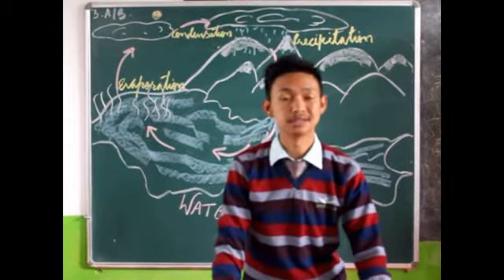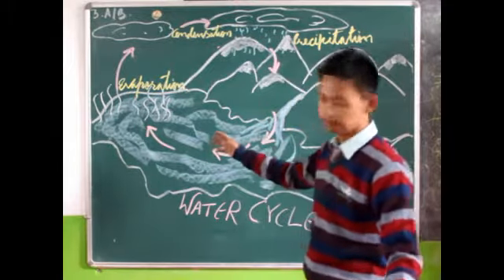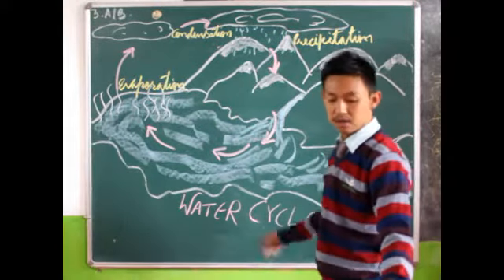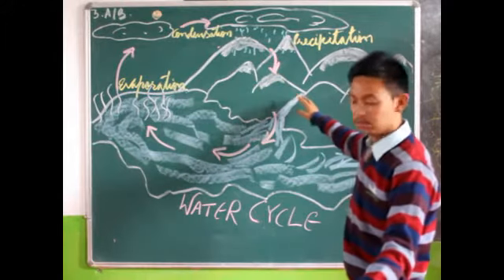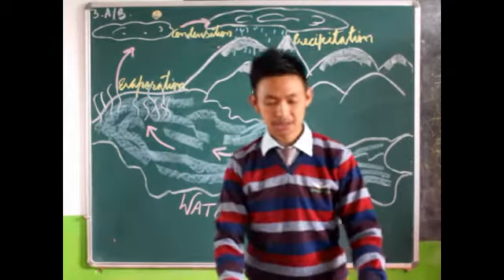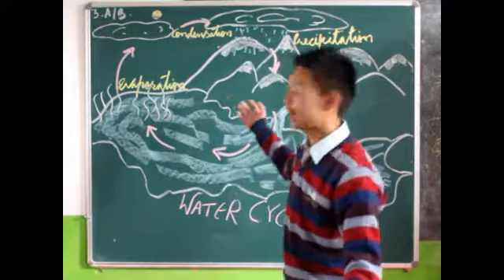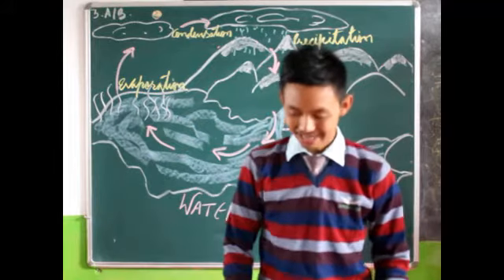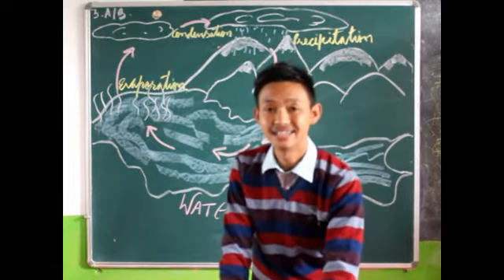Class 3 Science Topic: Water Cycle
M/s Alban Lepcha